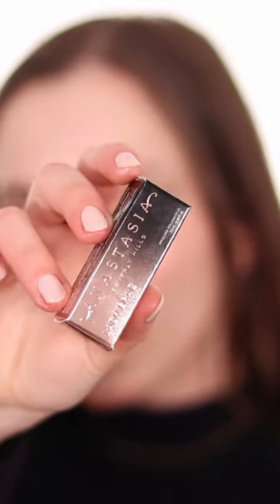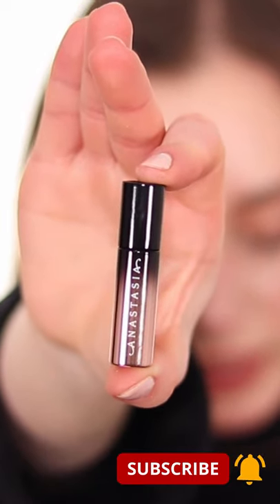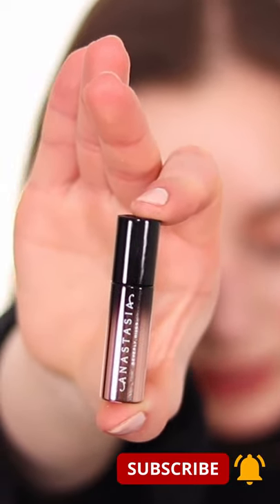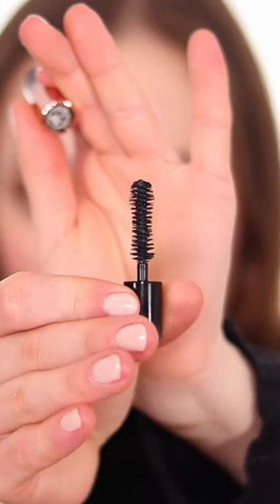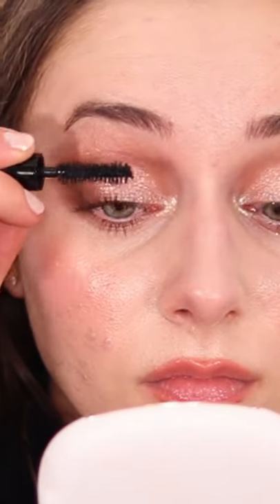Anastasia Beverly Hills Lash Brag Mascara Review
We are getting into the mini reviews! @AnastasiaBeverlyHills Lash Brag Mascara Review in a version ♥️

What is your favourite mascara? Tell me down in the comments 😘
Do you like these mini reviews? Would you like to see more 🤔

💜Consider checking my website and becoming a member!

💜 LOVE BEAUTIES 💜